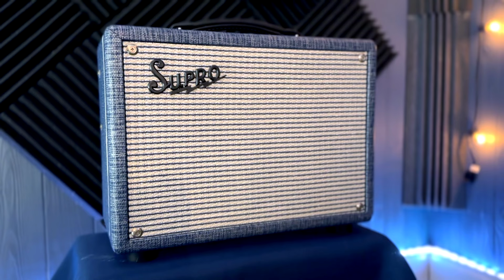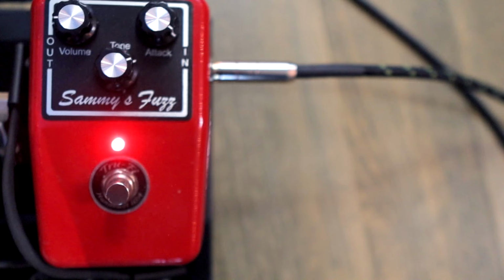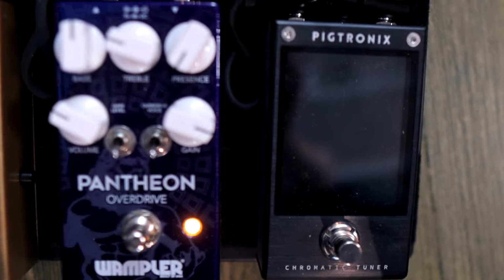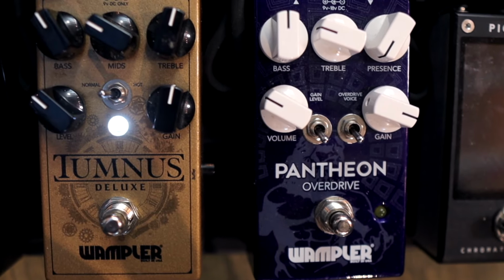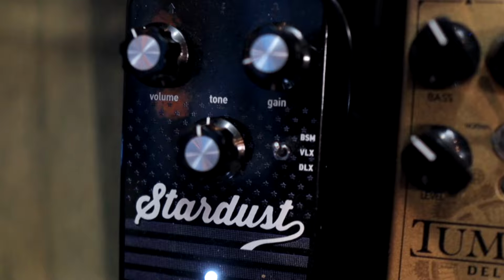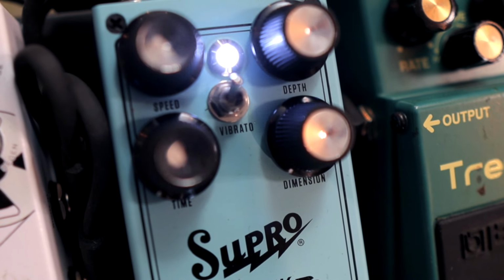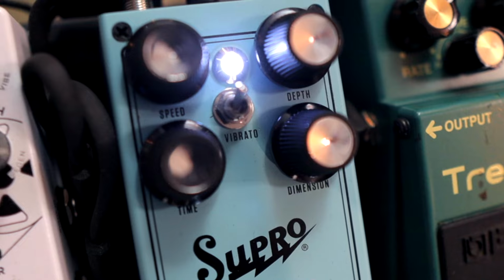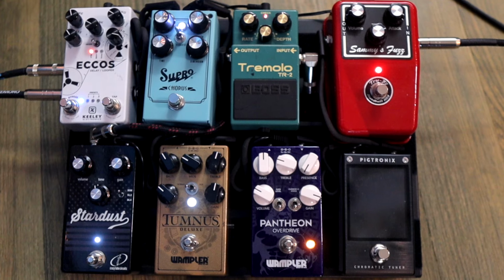A Pedalboard for Supro Amps!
A custom pedalboard that I put together JUST for Supro amps! In this video I'm specifically using the Amulet 12 and the Black Magick. What would be on yours? And buy all the gear from the video below!

Send a tip and I'll send you music!

Also, if you're interested in the gear I use and like, you can find it on my Gear Recommendations webpage:

Acoustic Strings